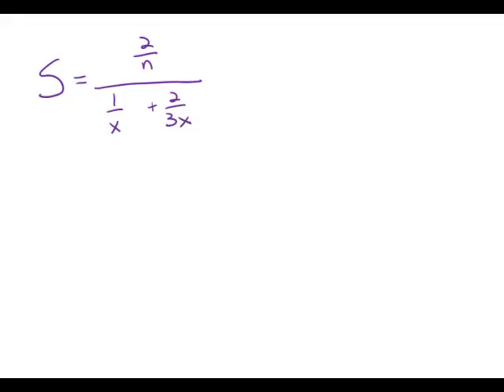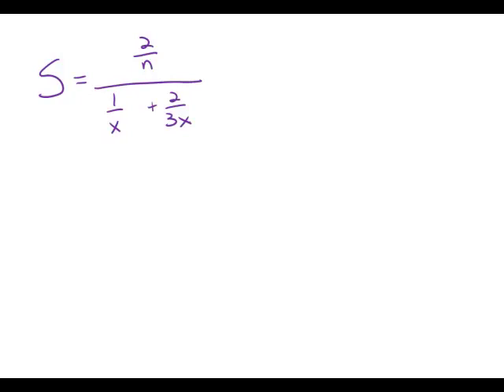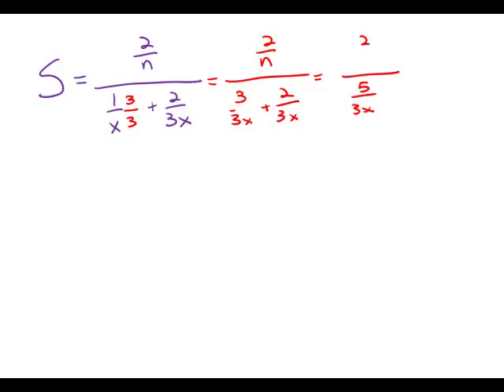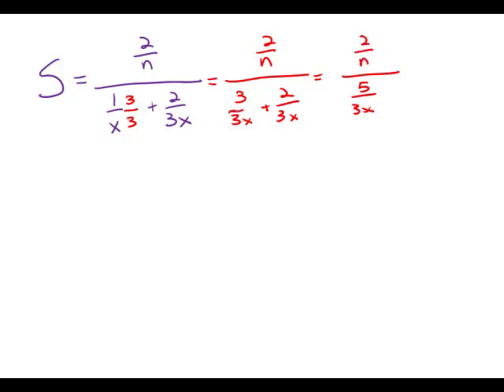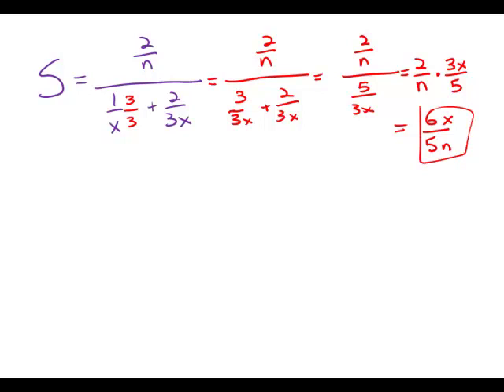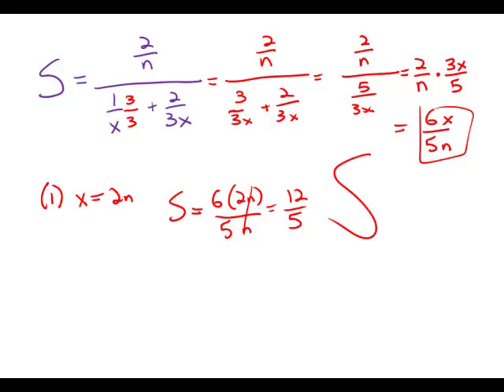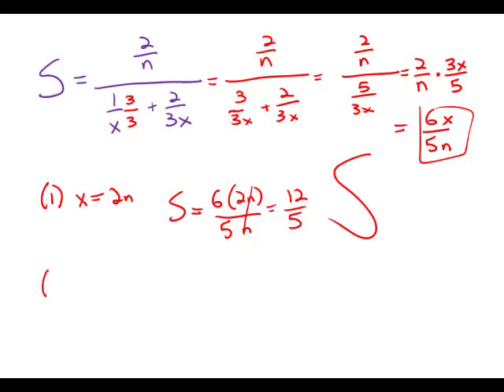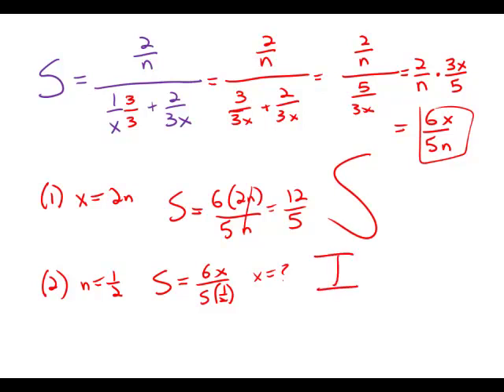GMAT Official Guide 12: Data Sufficiency 150